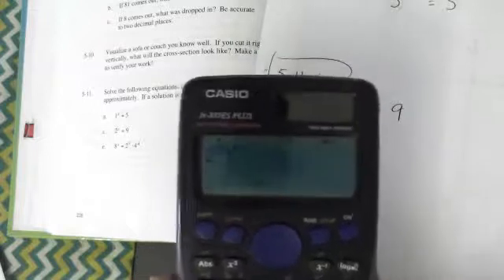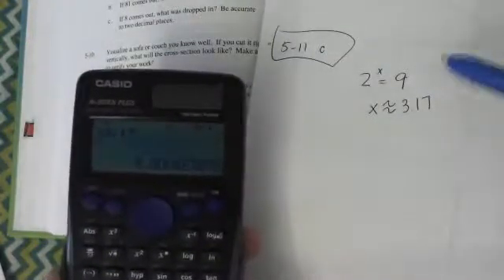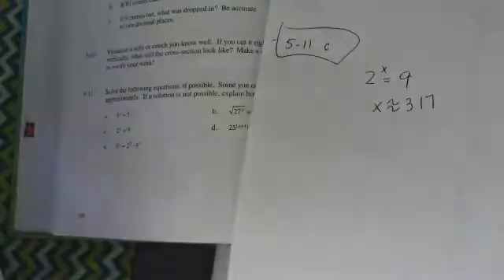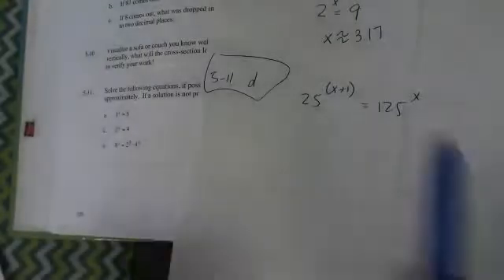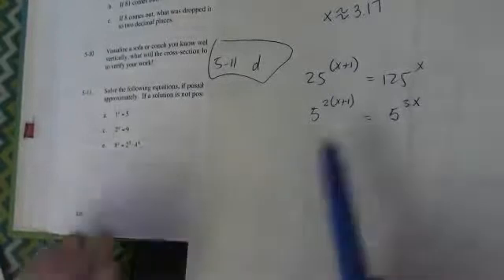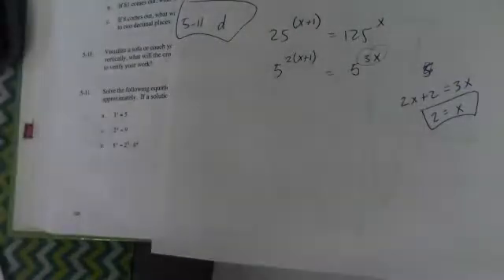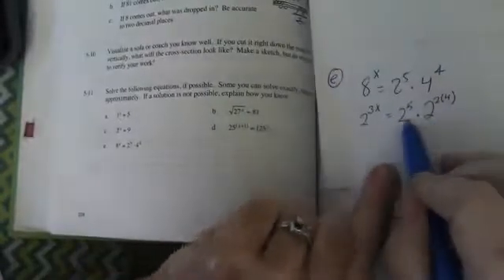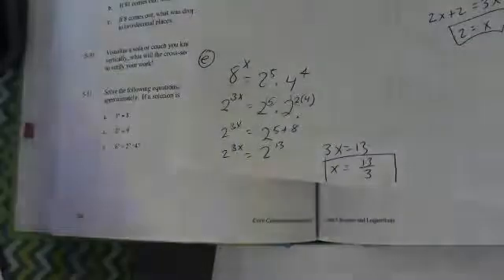Int 3 5 11c